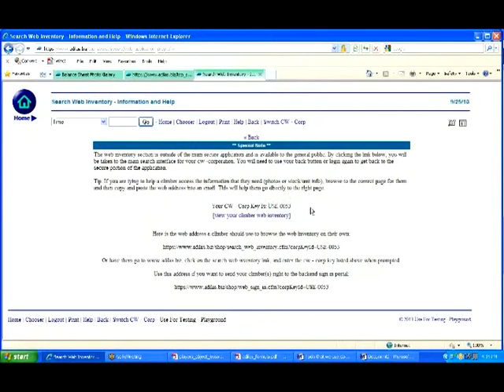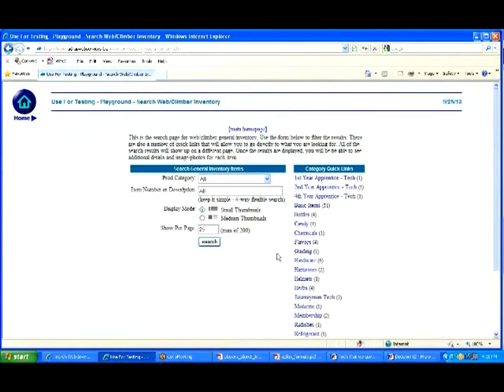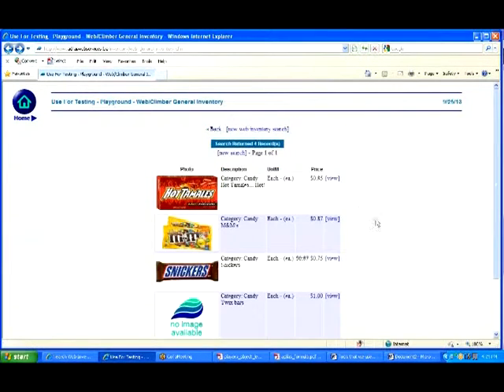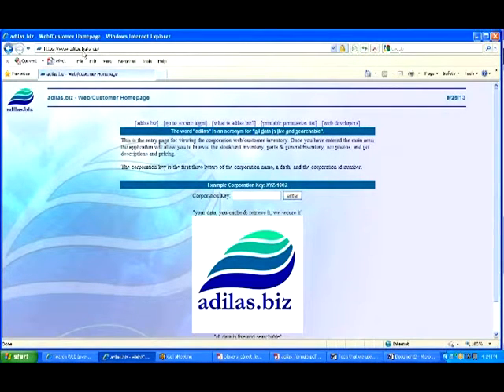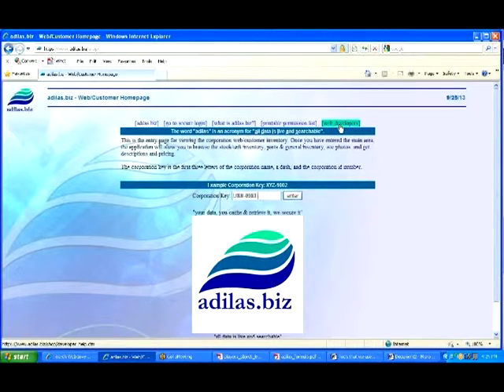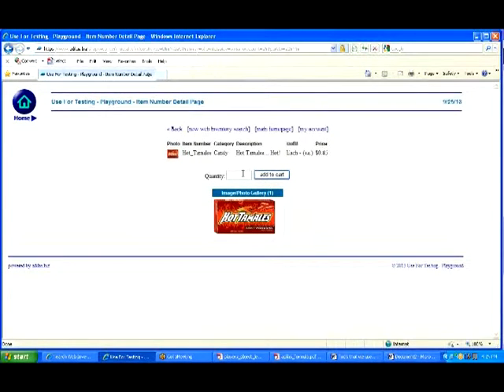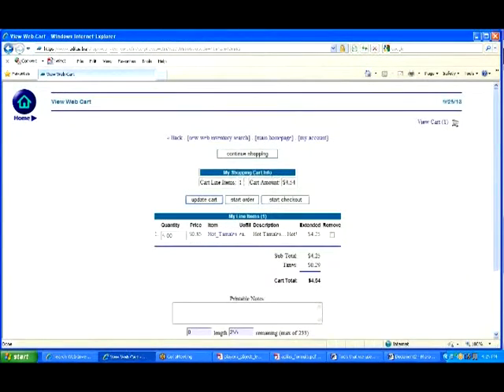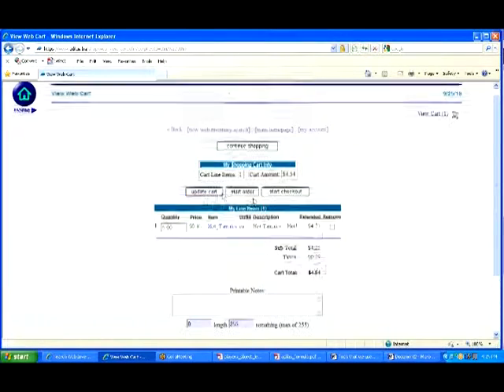Adilas.biz - Sept 2013 Training - Day 2 Video 17